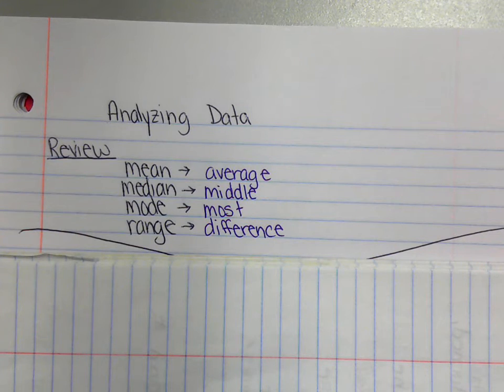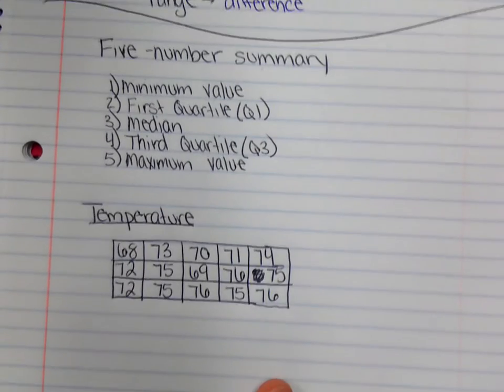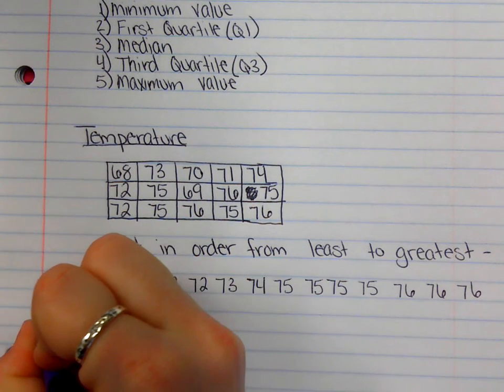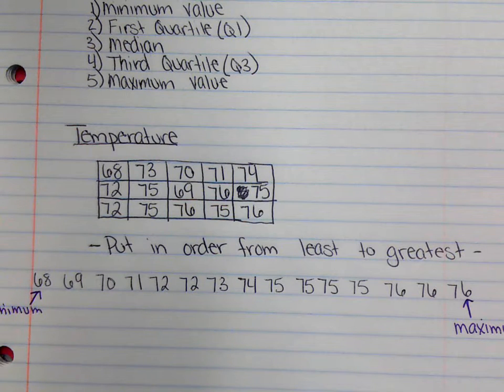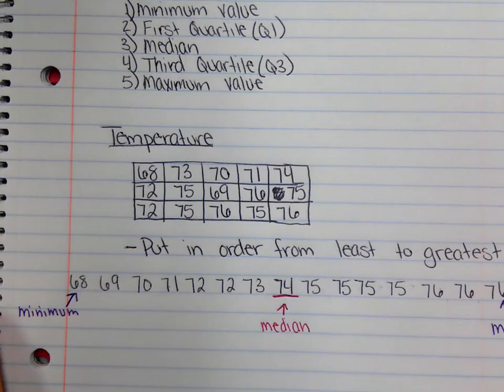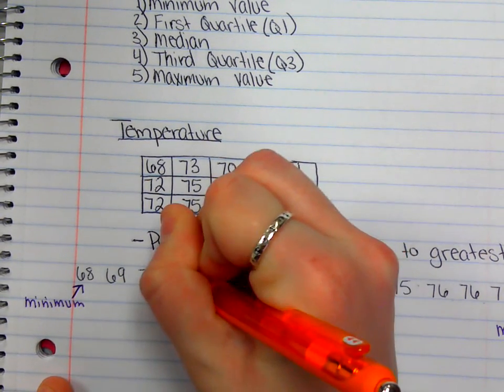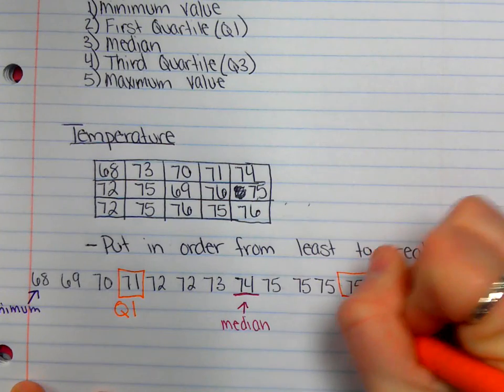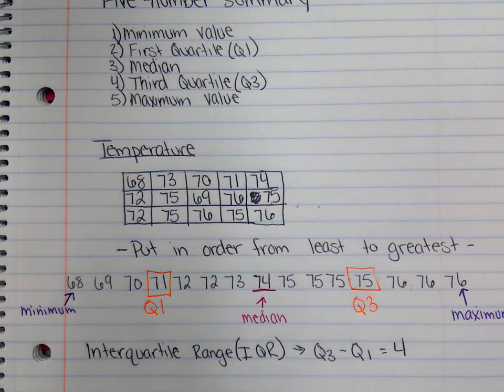Five Number Summary